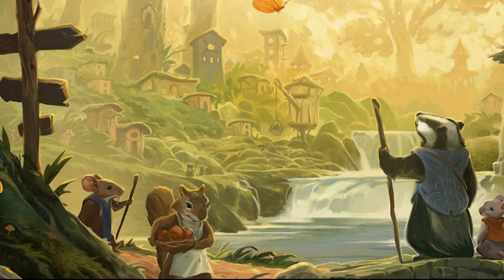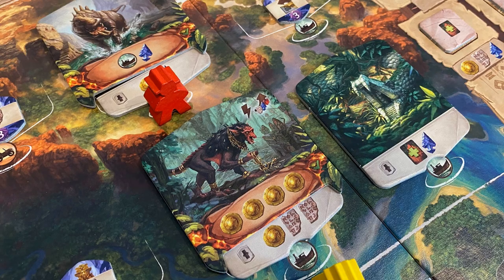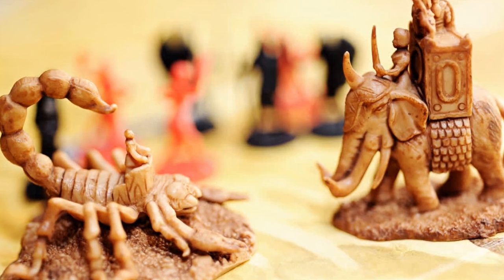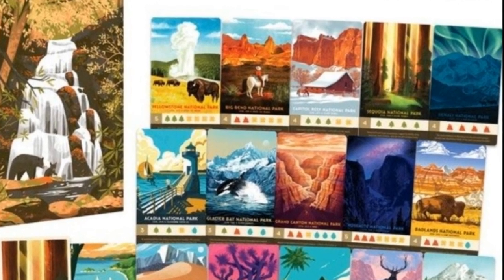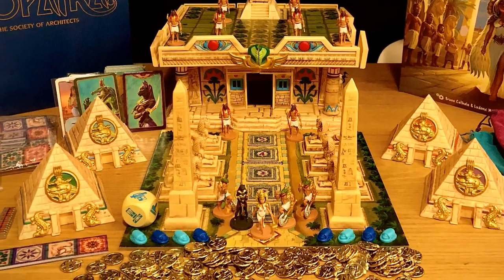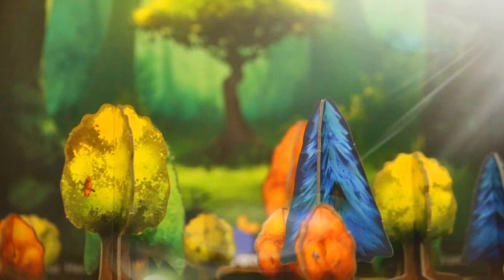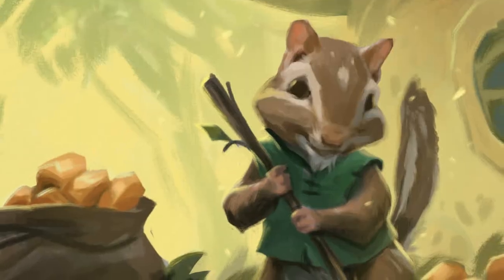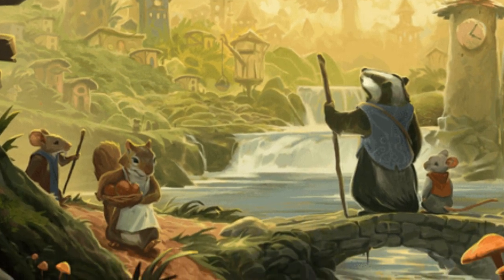Top 10 Most BEAUTIFUL Board Games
What’s the most beautiful board game you’ve ever seen?  How do you measure the beauty and the artwork of a board game? This top 10 most beautiful board games video will answer these questions in under 6 minutes.  This video is about the symmetry, the artwork, the aesthetic beauty, and the overall effect of the game board and its components when it’s set up.  It doesn’t matter how functional or enjoyable the game is, just that the board’s artwork is in a class of its own.   If you’re looking for the top 10 boards based on how integral they are to the gameplay, we made that video too

Thanks to @meeplelady for the beautiful picture and artwork on Tzolk'in.

=CHAPTERS=
0:00 Most Beautiful Board Games
0:58 #10
1:25 #9
1:46 #8
2:21 #7
2:51 #6
3:15 #5
3:41 #4
4:00 #3
4:34 #2
5:03 #1
 @No Rolls Barred ​